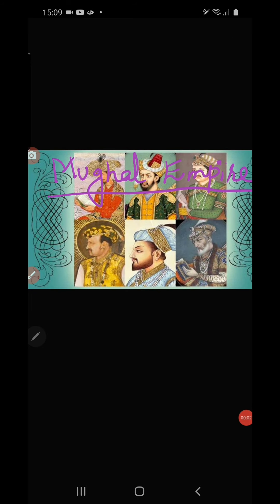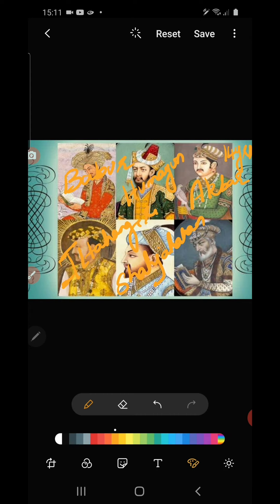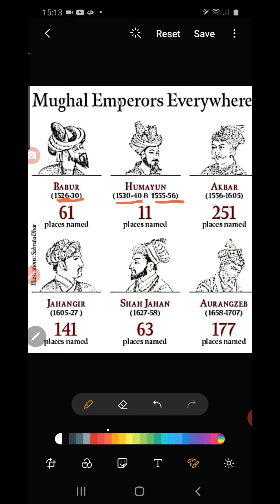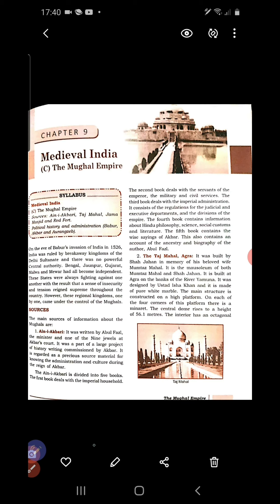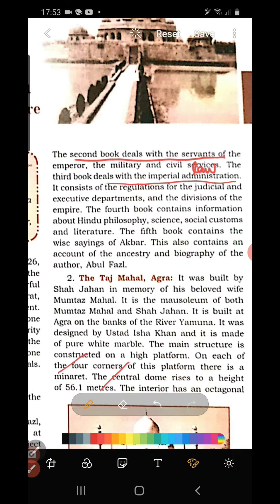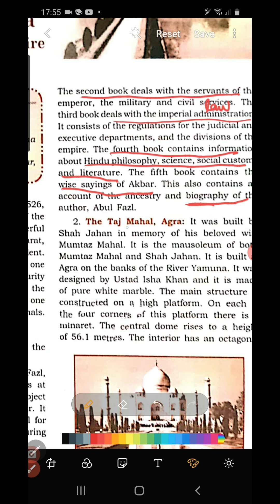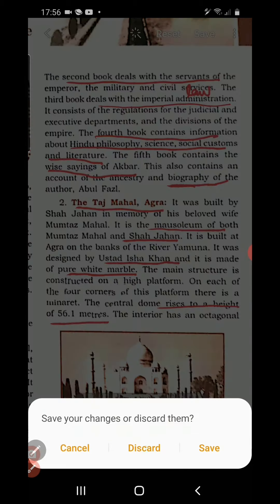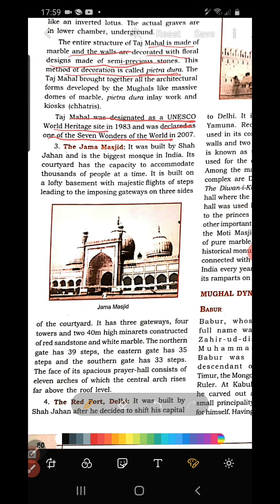Mughal Empire (Introduction and Sources)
(Class 9 History)AiniAkbari,Tajmahal, Jamamasjid and Red fort